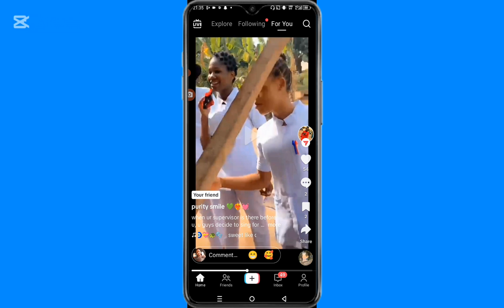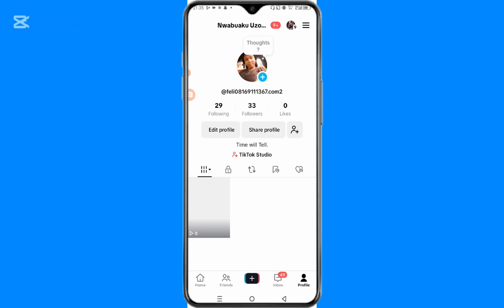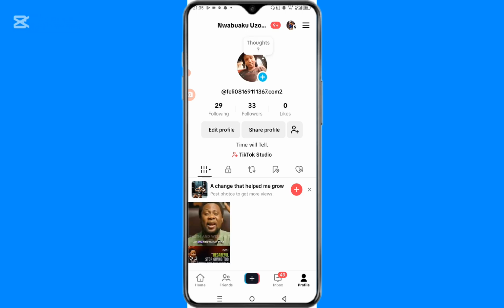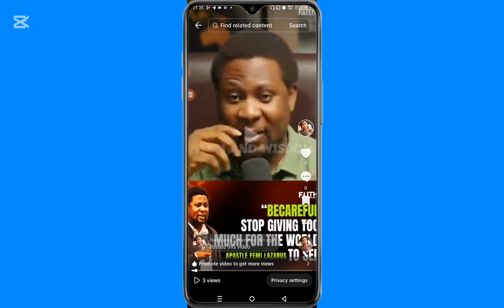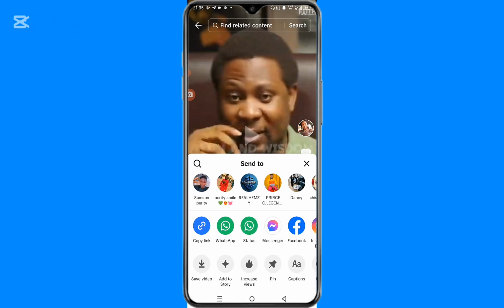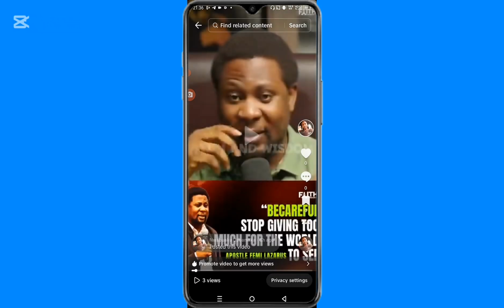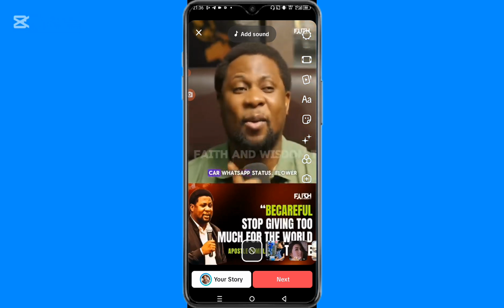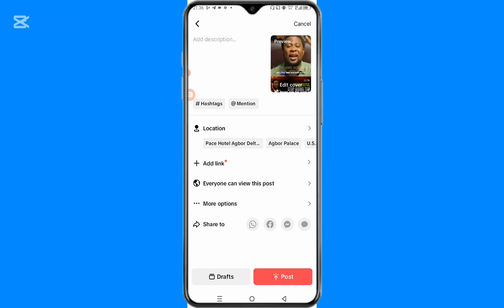How to Edit TikTok After Posting Edit TikTok Video After Posting (2025)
If you're planning on posting a TikTok video, be sure to watch this video first! In this video, we'll show you how to edit a TikTok video after it's been posted, so that it looks great and meets tiktok's standards.

Editing a TikTok video can be tricky, but we'll walk you through the process step-by-step. If you're new to TikTok editing, then this video is for you! After watching it, you'll be able to edit your TikTok videos like a pro!